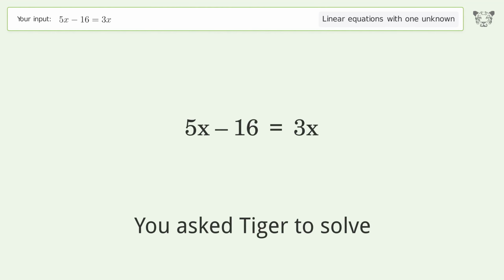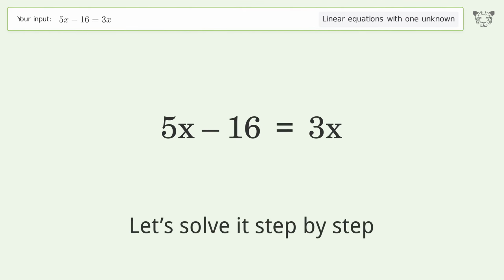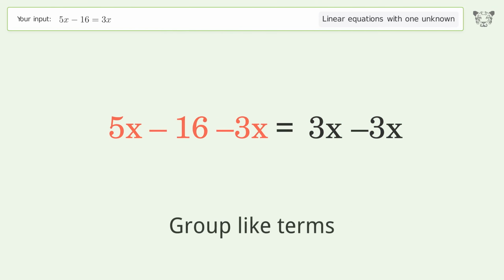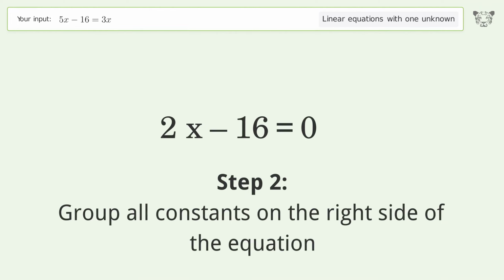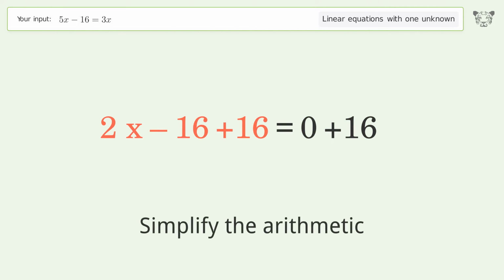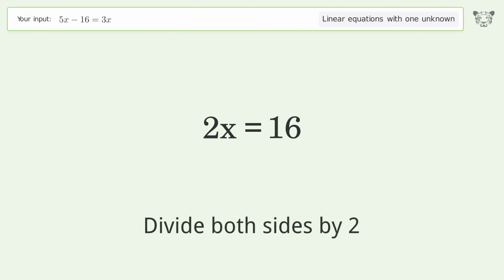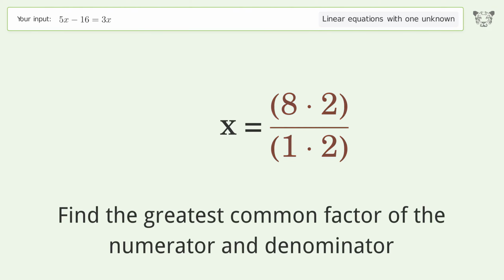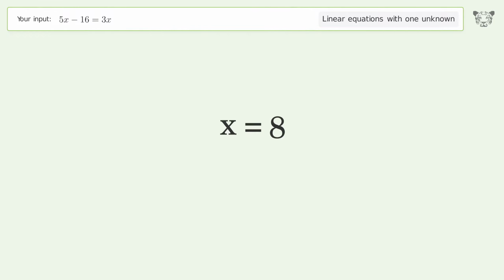Linear equation with one unknown: Solve 5x-16=3x step-by-step solution